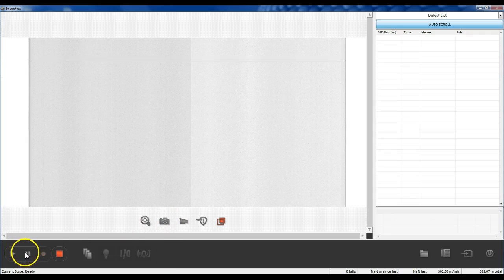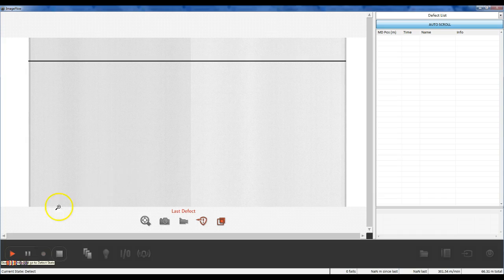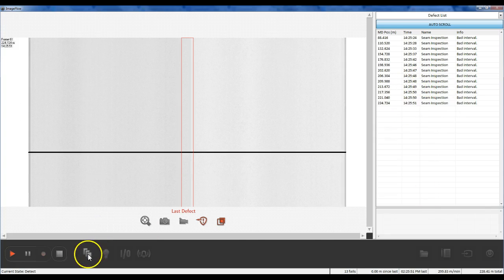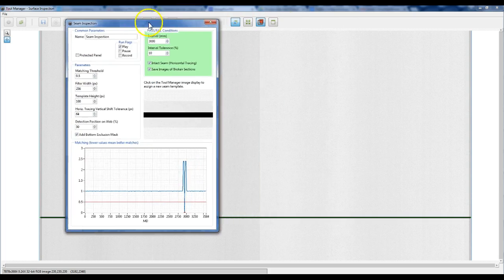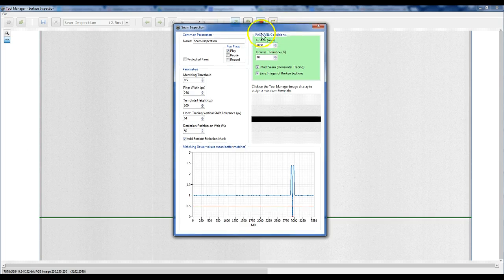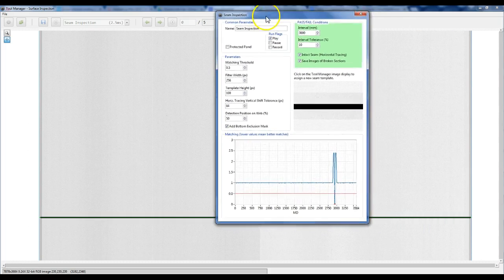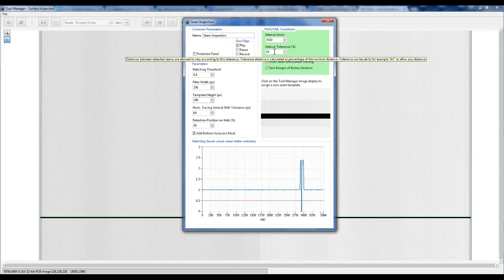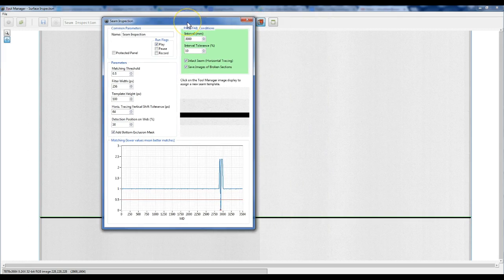Imageflow: Seam Inspection Tool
This is a tutorial on how to use the seam inspection tool in ImageflowRT and ImageflowTM